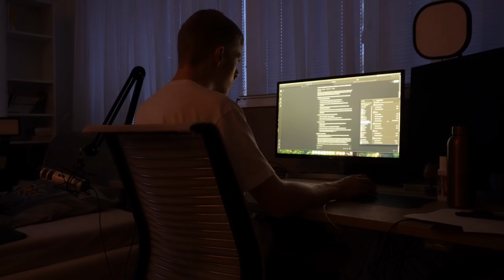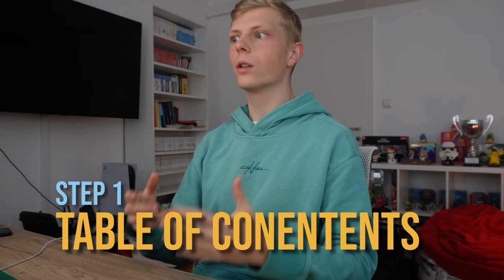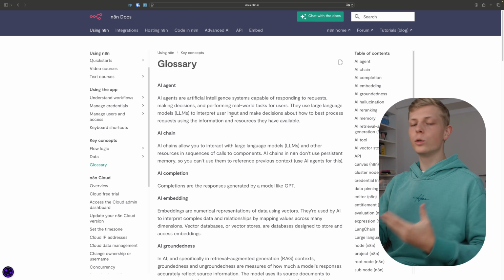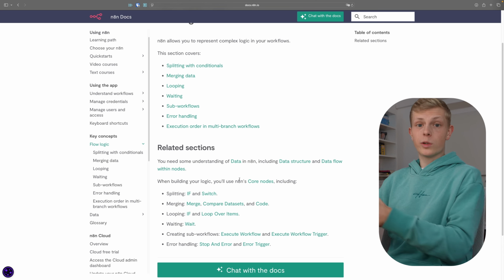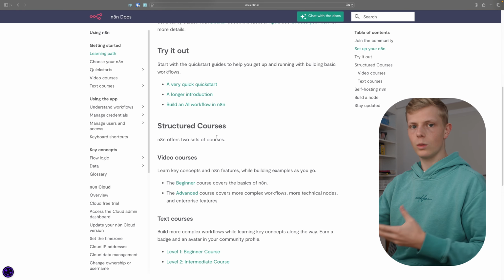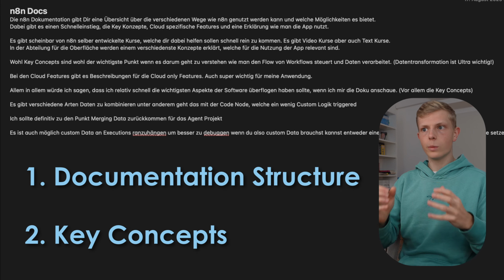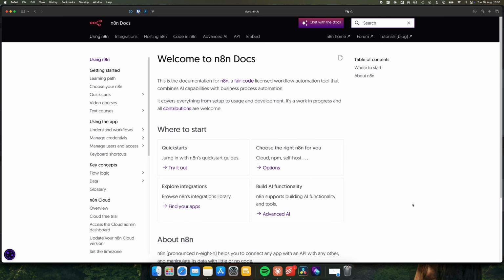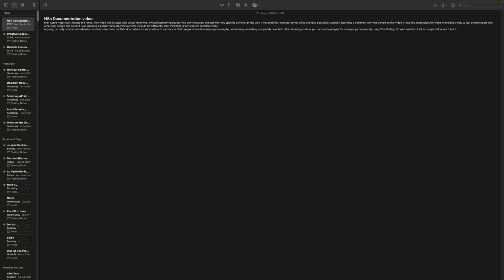The Only n8n Advice You’ll Ever Need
Most people waste hours digging through tutorials when the real answers are sitting in the documentation. In this video, I’ll show you the three pitfalls that stop people from using docs effectively and walk you through my four-step process to master any tool by reading its documentation. You’ll learn how to spot what matters and take smarter notes. By the end, you’ll never feel lost in the docs again—you’ll know exactly how to turn them into progress on your own projects.
🔗 Links
📖 Concpets from Books that inspired this video
How to Read a Book - The Second Level of Reading: Inspectional Reading
📖 Chapters
00:00 Read the Documentation
00:33 Getting started
00:59 Step 1: Table of Contents
01:30 Step 2: Glossary
02:13 Step 3: Key Sections
02:44 Pitfall 1: Reading Everything
03:14 Step 4: Read Page for Page
03:44 Pitfall 2: Only Summarizing Facts
04:38 Pitfall 3: Reading isn't enough
05:44 Outro